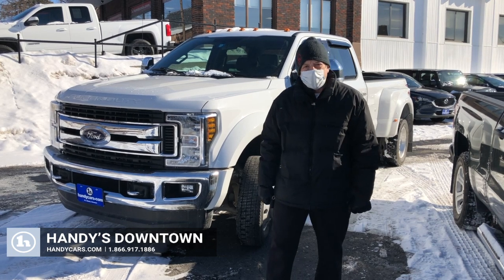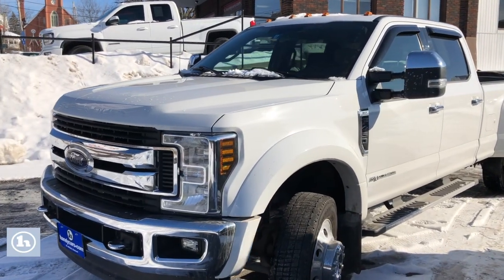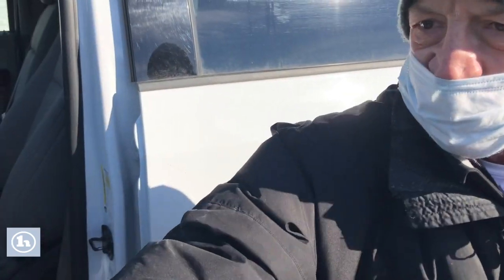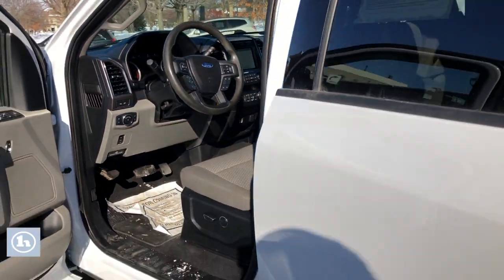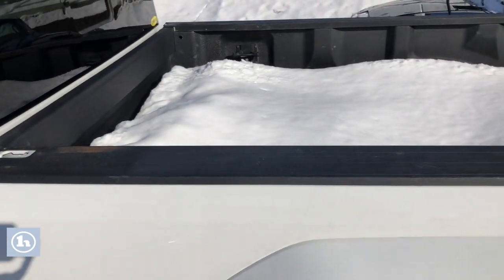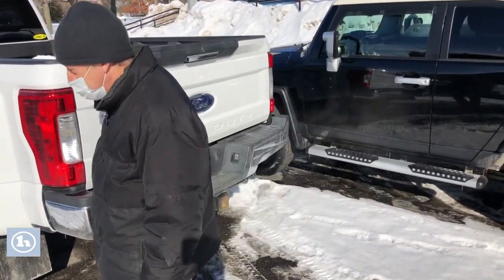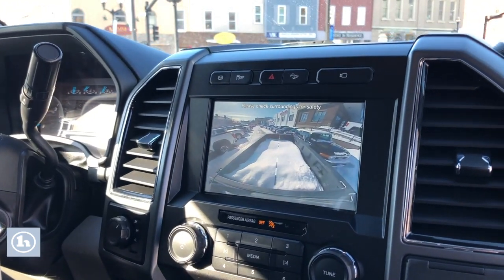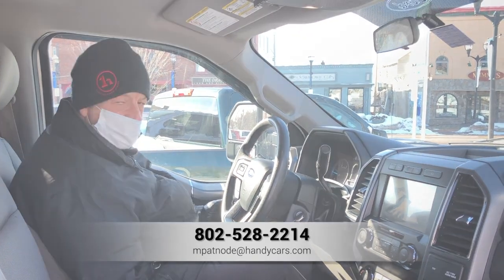2019 Ford F 450 for Robert from Mike